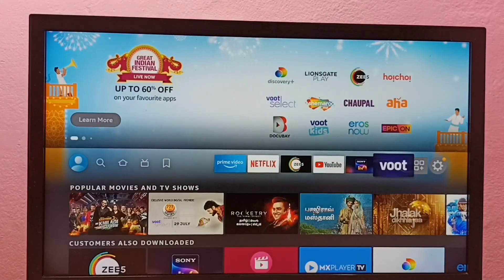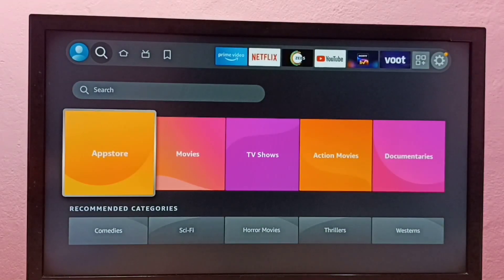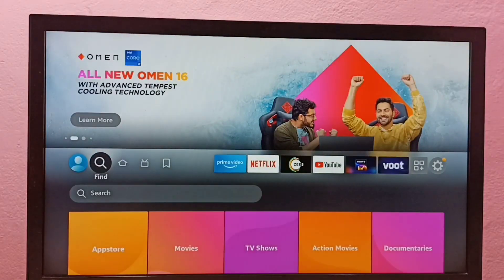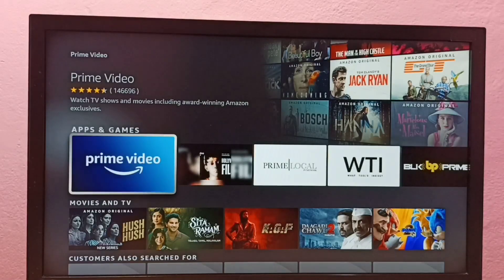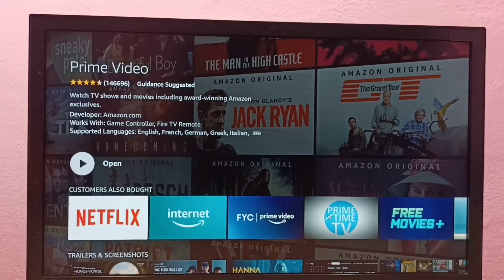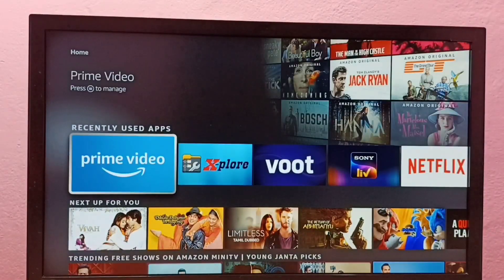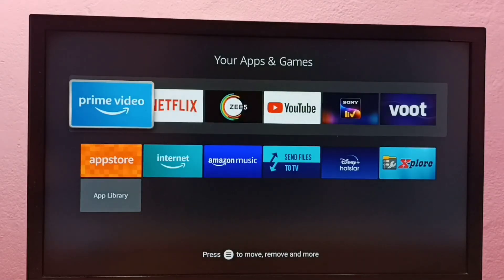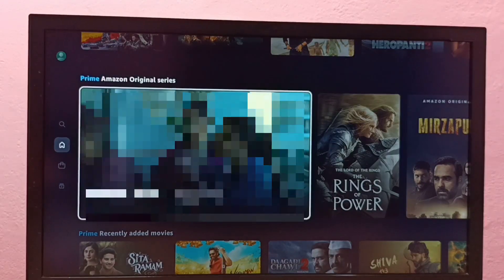Amazon Fire TV Stick : How to Install Amazon Prime Video App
firetv,
fire tv,
How to,
Fire TV Stick,
amazon,
TV Stick,
media stick,
android,
OTT,
ott platform amazon,
ott platform,